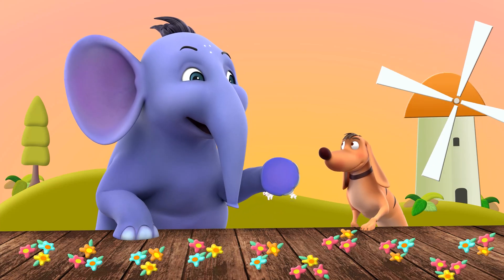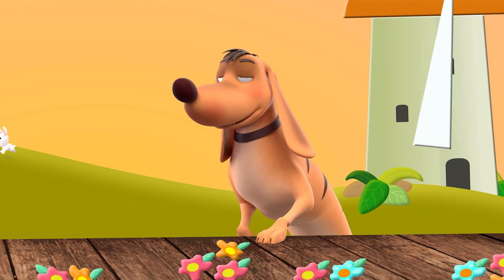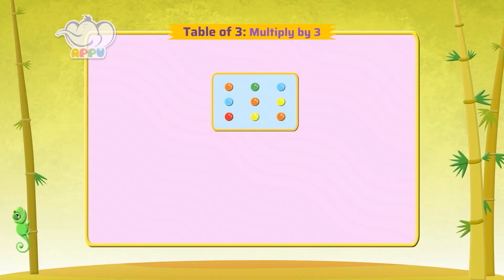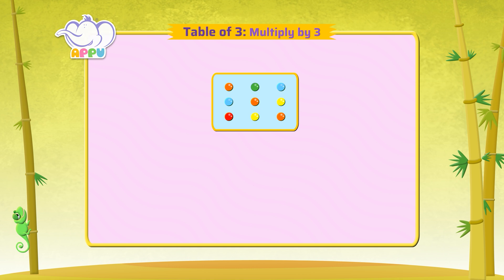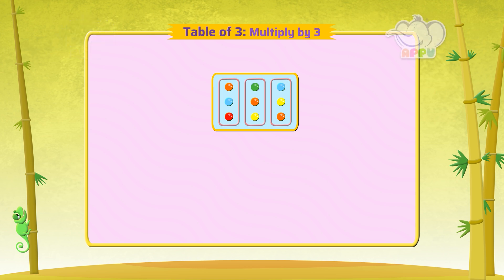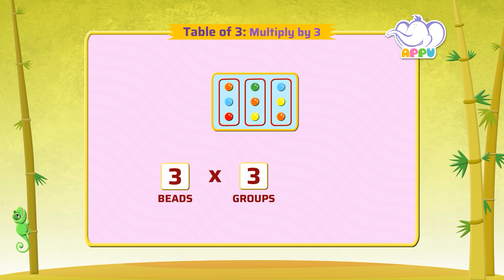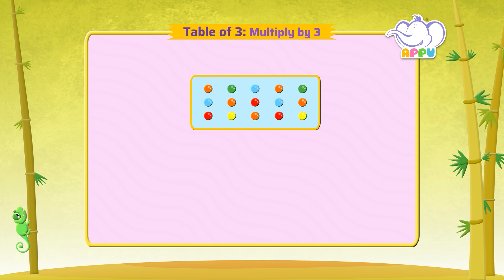G2 - Module 10 - Exercise 3 - Multiply by 3 | Appu Series | Grade 2 Math Learning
Leap into the exciting world of multiplication and discover how to multiply by 3! Level up your Math skills and have a fantastic time with Appu and Tiger!